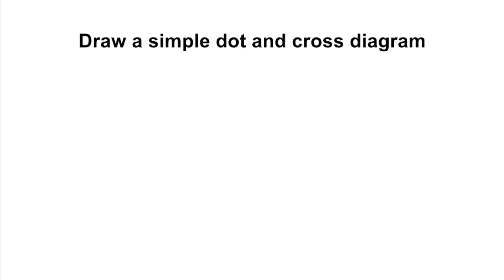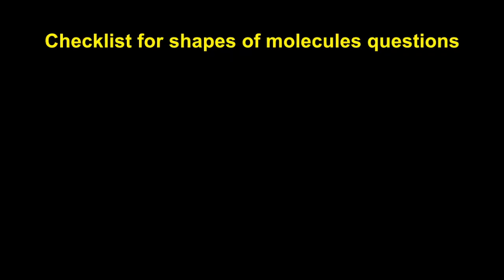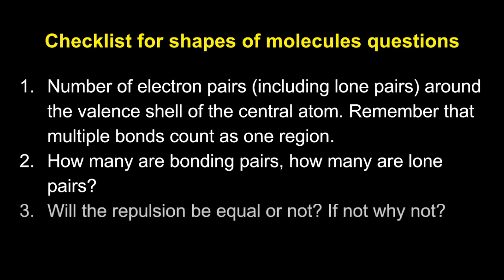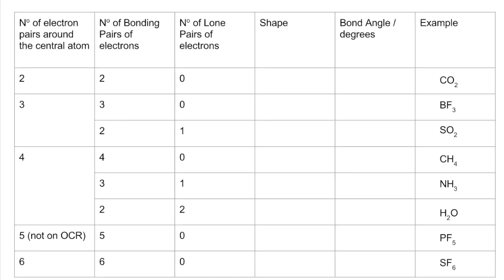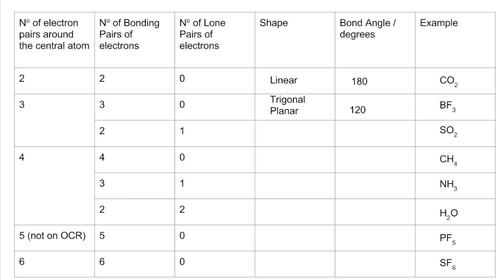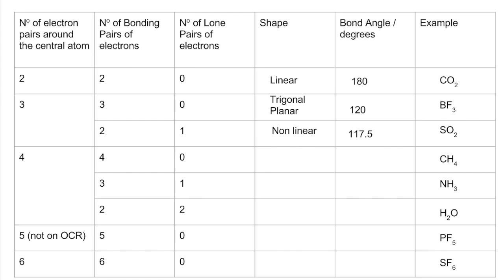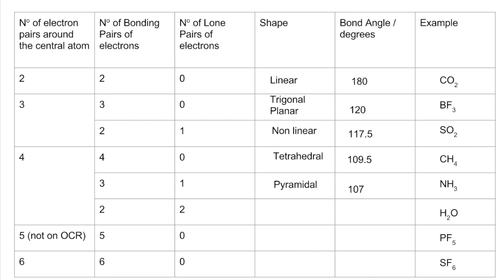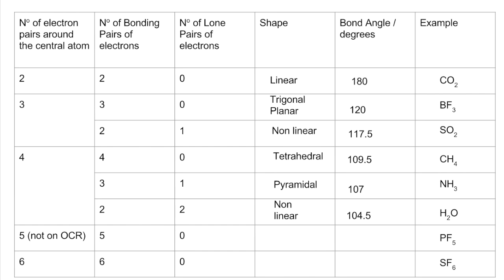A LEVEL CHEMISTRY — QUICK REVISION — SHAPES OF MOLECULES